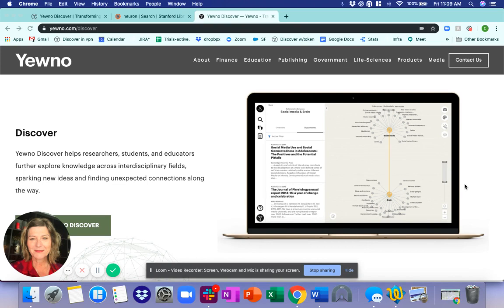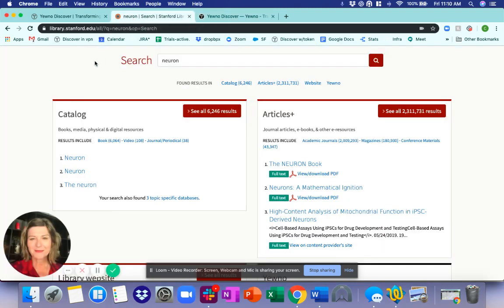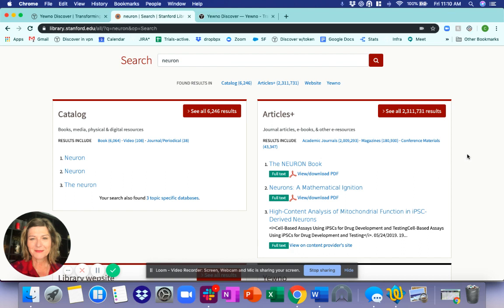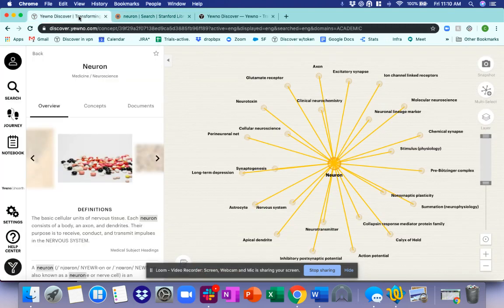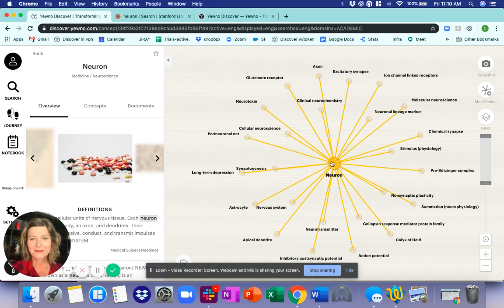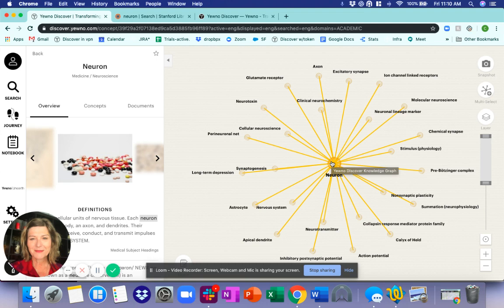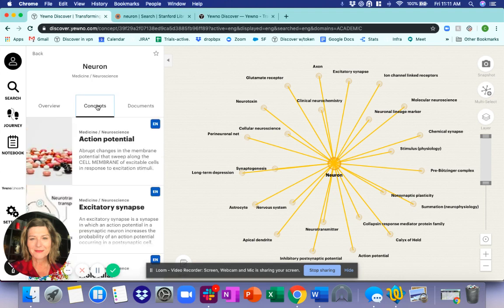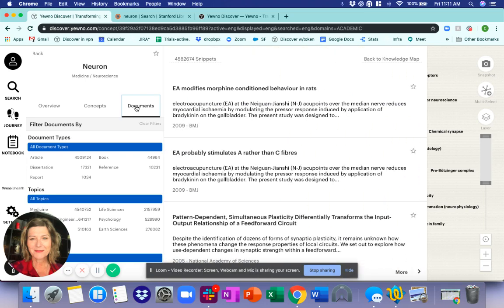Yewno Discover - Introduction to Exploring and Concept Searching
Yewno Discover Tutorial